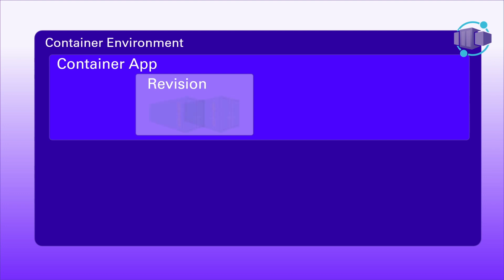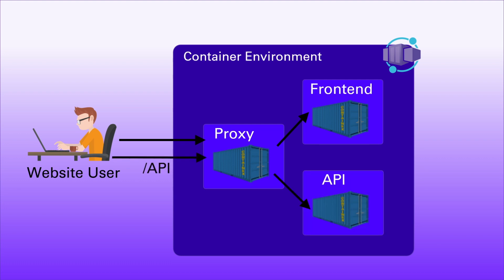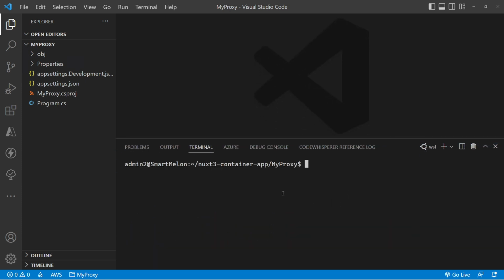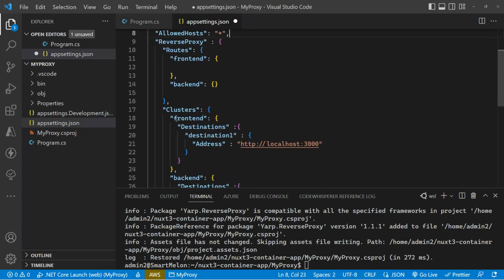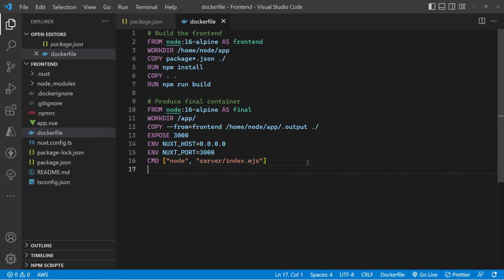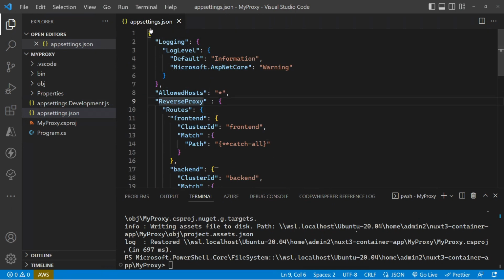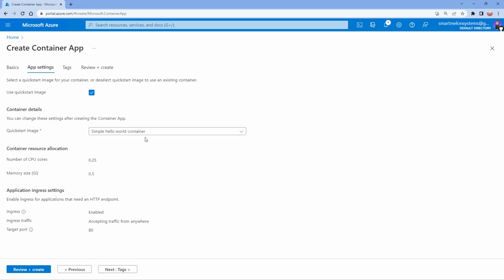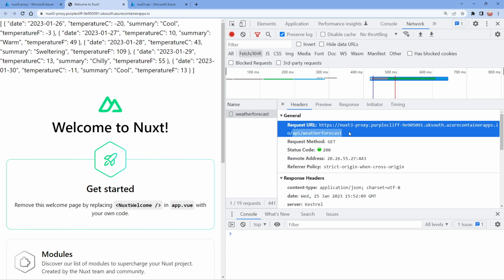Jamstack application on Azure Container Apps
We will build a frontend SPA and backend API from scratch and deploy it to Azure Container Apps.

⌚ Timestamps
00:00:00 Start
00:00:48 Azure Container Apps Explained
00:02:32 JAMStack Architecure Option 1
00:05:30 JAMStack Architecture Option 2
00:06:34 Create Nuxt3 Frontend
00:08:00 Create DotNet Backend API
00:09:54 Create Proxy Server
00:18:44 Create the Containers
00:22:36 Run the Containers Locally
00:25:21 Setup Azure Container Apps
00:32:26 But Why?